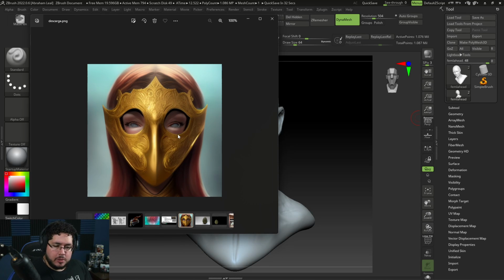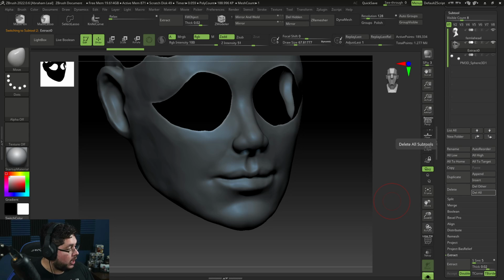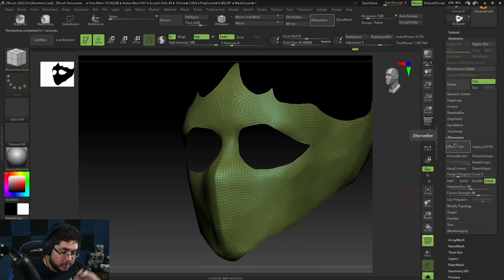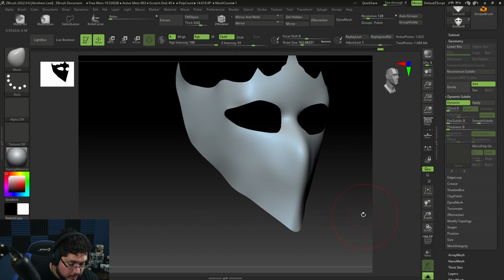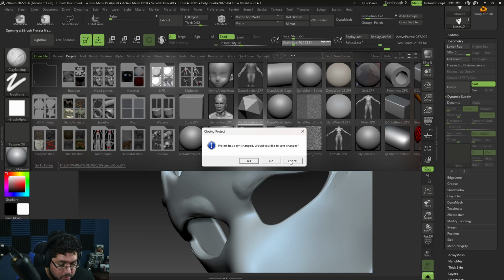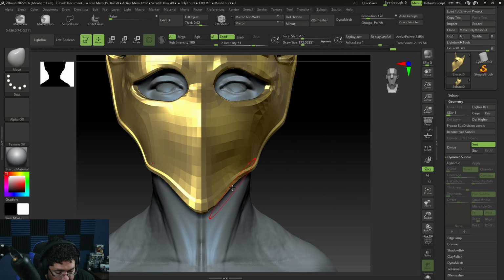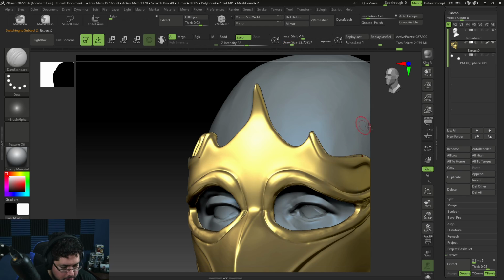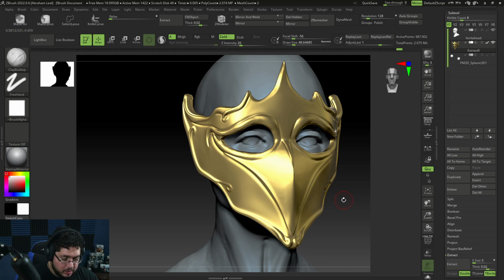Zbrush Tutorial | Sculpting a Fantasy Mask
Hey guys! I wanted to get this idea out so here you go! we are working on top of the female head model we did a couple of weeks ago, Enjoy!